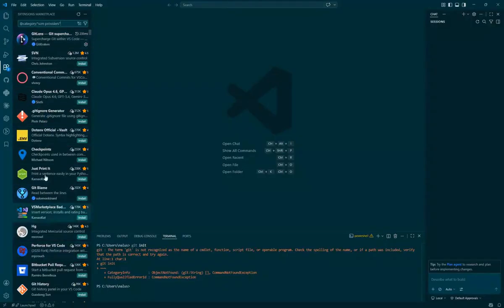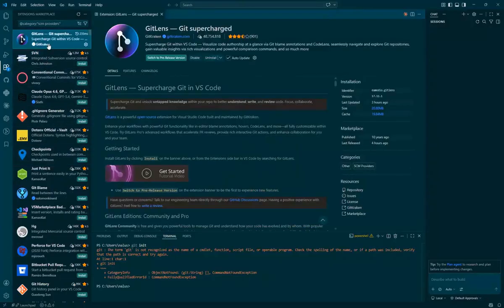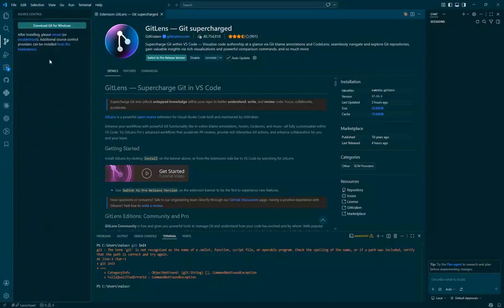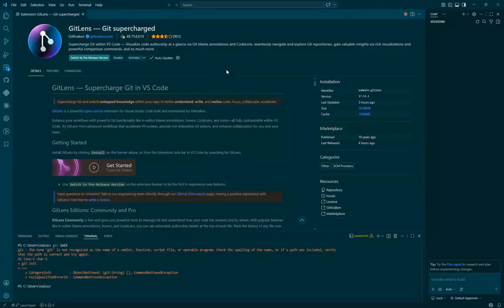How to Resolve VSCode Merge Conflicts - Step by Step 2026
Learn how to resolve VSCode merge conflicts.

This comprehensive tutorial will teach you how to effectively handle merge conflicts in Visual Studio Code. You'll discover techniques for identifying, understanding, and resolving conflicts that arise during version control operations. By the end of this video, you'll be equipped with the skills to streamline your collaboration process and maintain a clean codebase, making your development workflow more efficient.